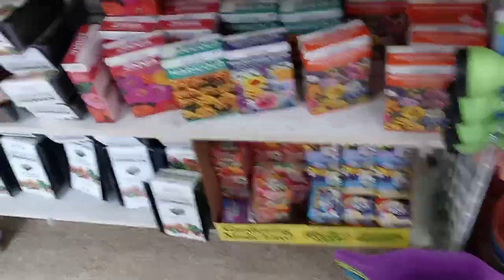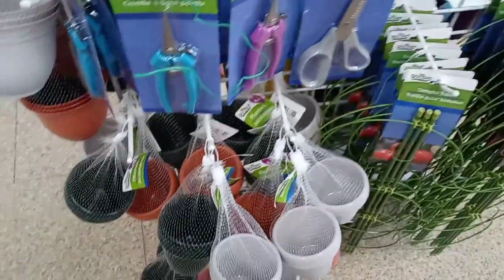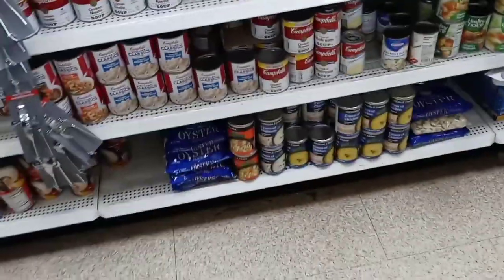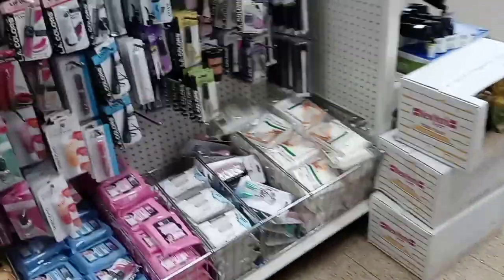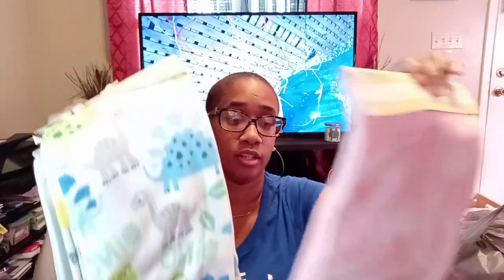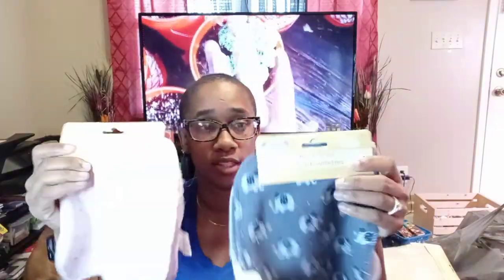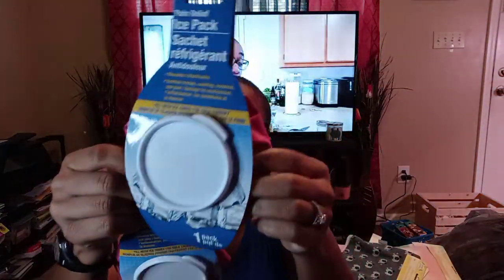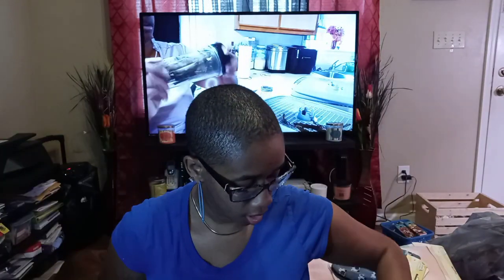Dollar Tree Gardening and Emergency Supply Haul. Stock Up Emergencies Bug Out Bags Items. Come Alone